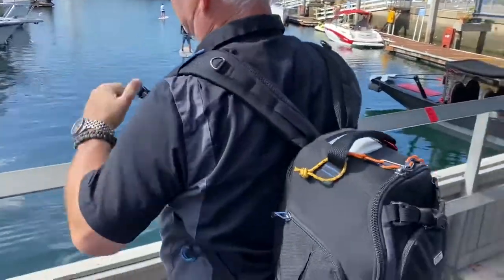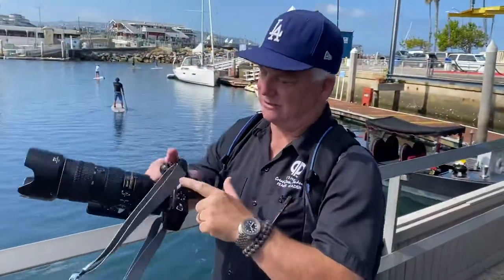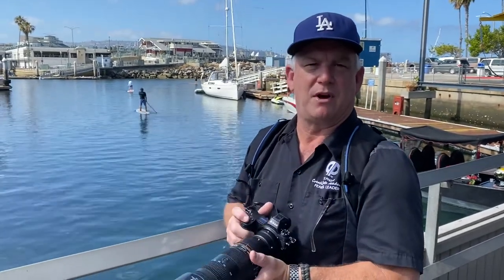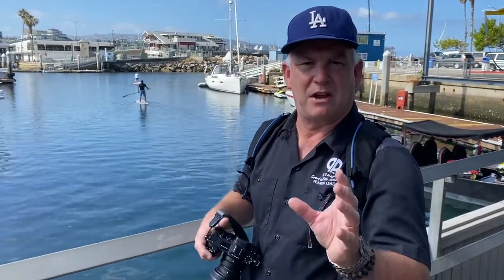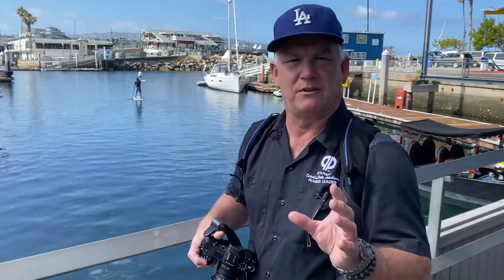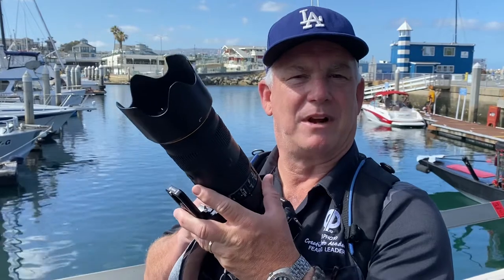Creating compositions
Be Creative Day 94. Shoot n Share! paulsphoto creativephotoacademy werealltogether @paulsphoto @creativephotoacademy